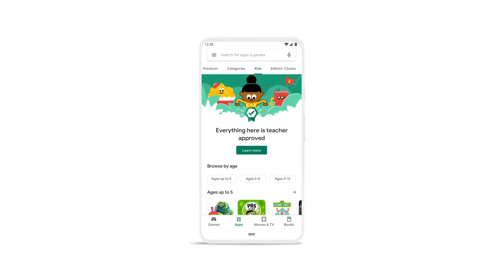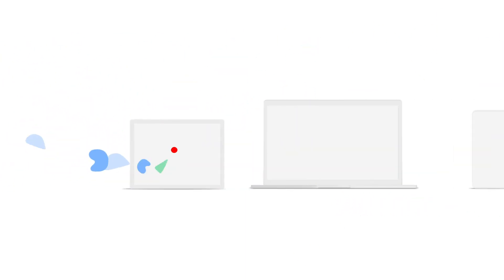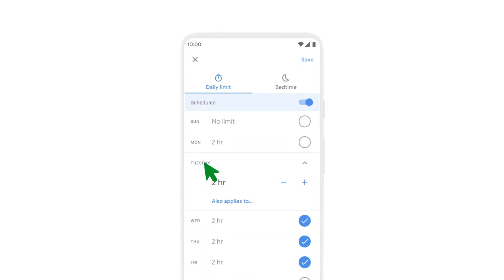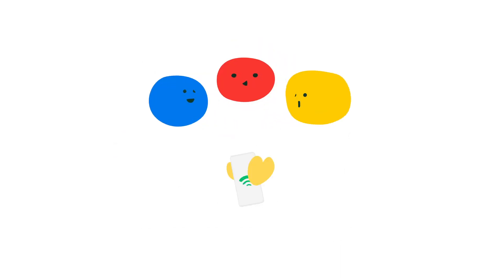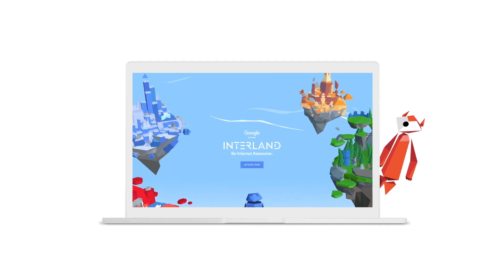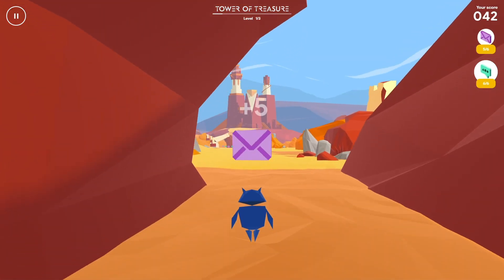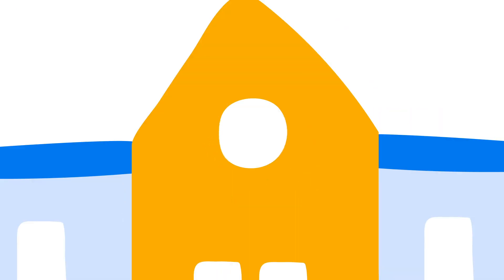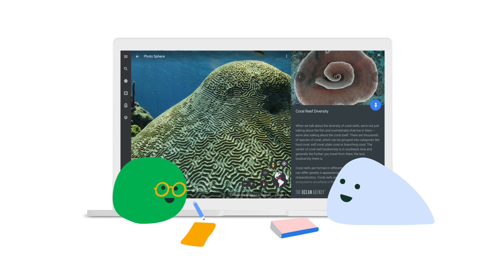5 things you can do to guide your family's tech journey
Learn about tools and resources to help parents navigate through their family’s tech journey starting from beginning to end. To learn more, visit families.google